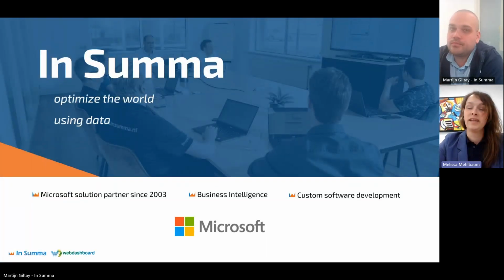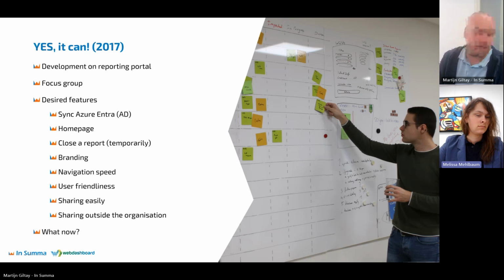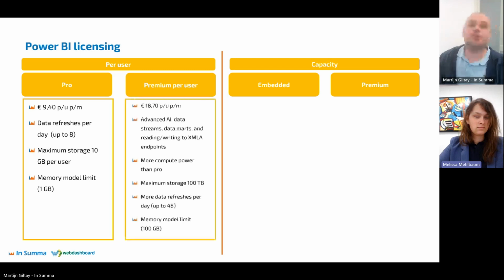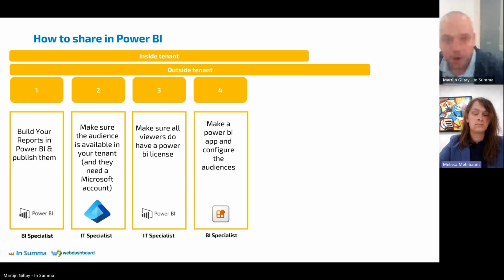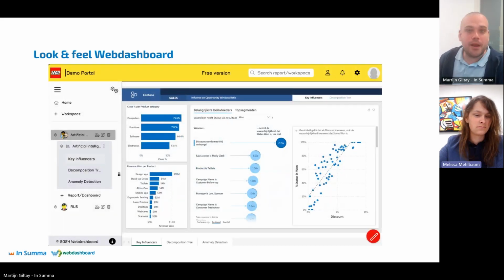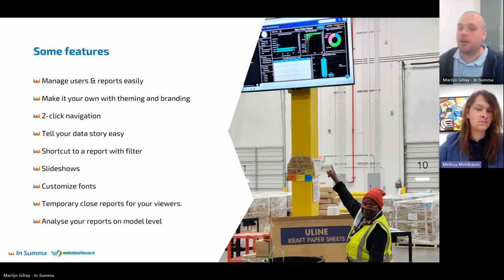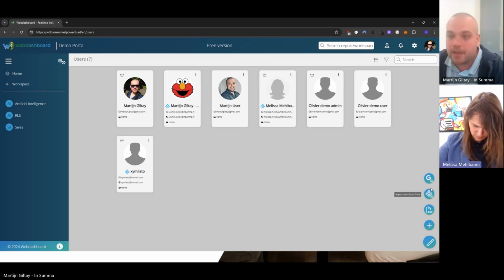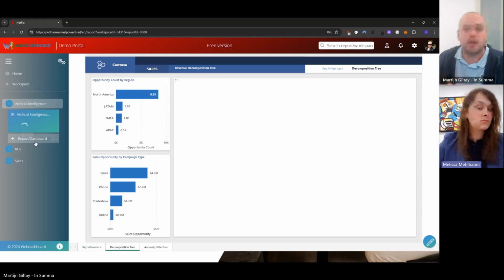The easiest way to share Power BI reports, even outside your organization | Webdashboard Webinar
So you've made your Power BI report or dashboard... now what?
Pretty visuals, double or even triple checking whether all data is correct. It’s finally done, you’re ready!

Ready for what? Sharing via e-mail? As PDF? Not kidding, we’ve heard people still do it this way. So what’s another option: Embedded, Services, Pro or Premium, Per user or capacity… By the time you’ve figured out licensing and which is which, how to deal with guests in your tenant, and what is affordable… 😵‍💫

Our customers in over 90+ countries worldwide are Happy Webdashboarding.